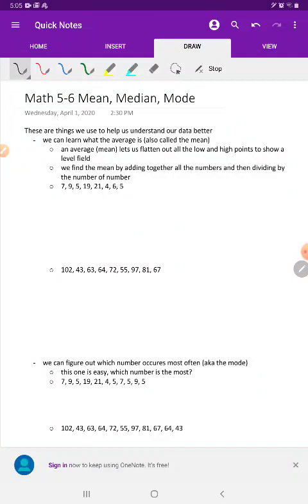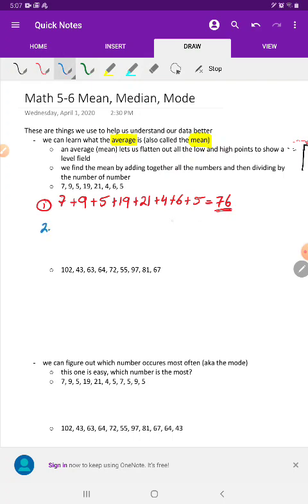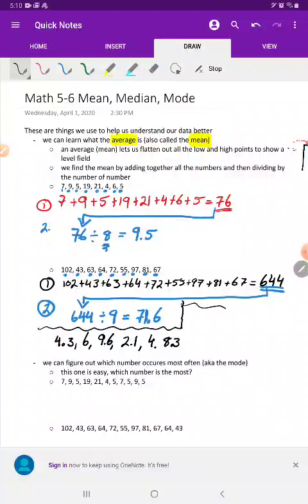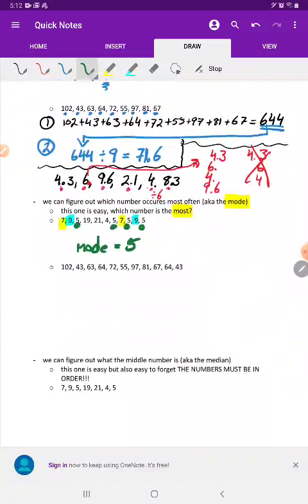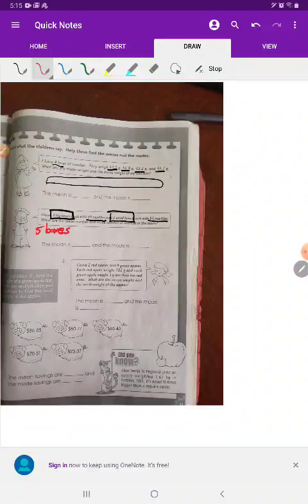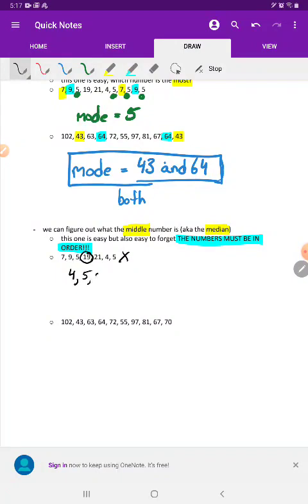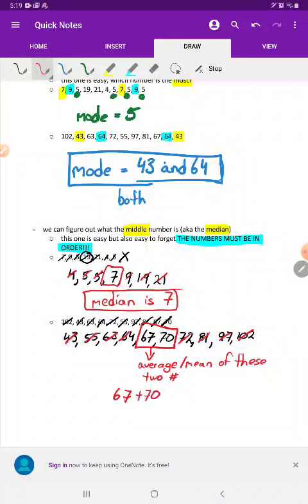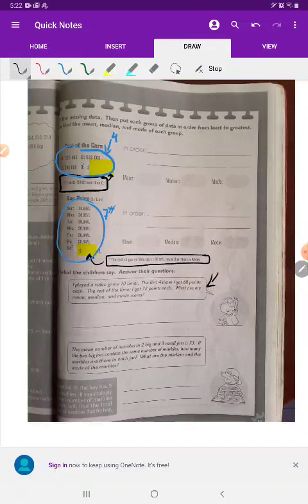Grade 5-6 Understanding Mean, Median, and Mode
This is a brief explanation of how each of these topics work.  Any teacher is welcome to use this content as they find it useful.